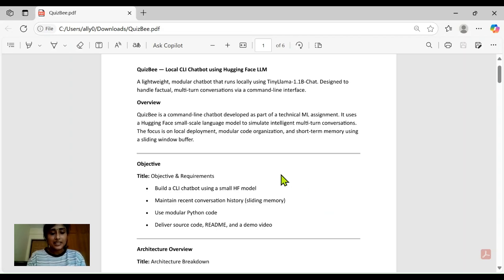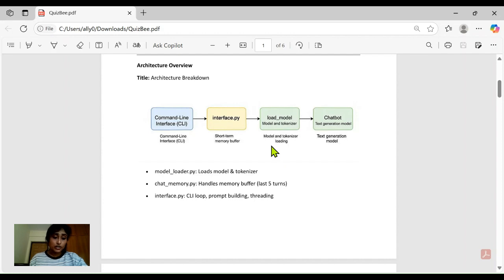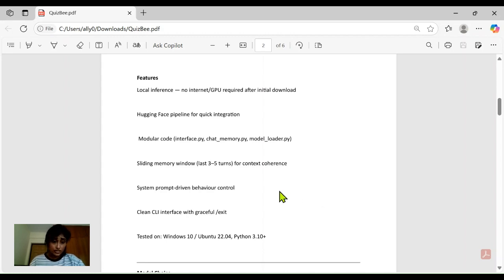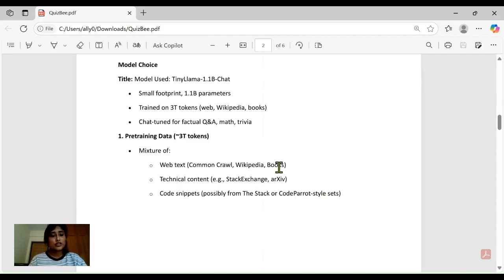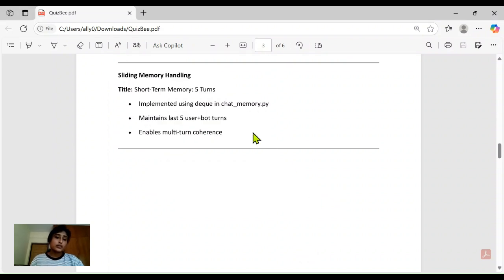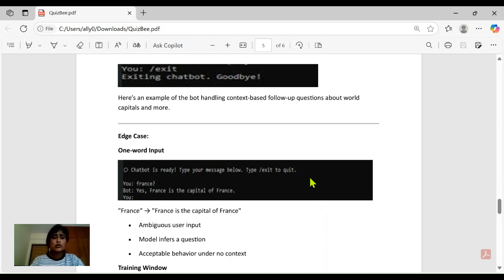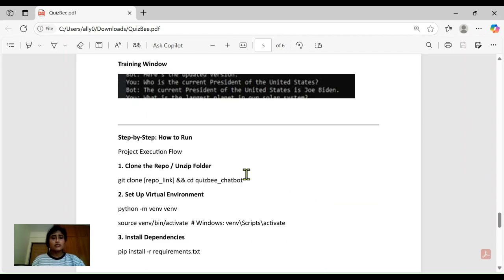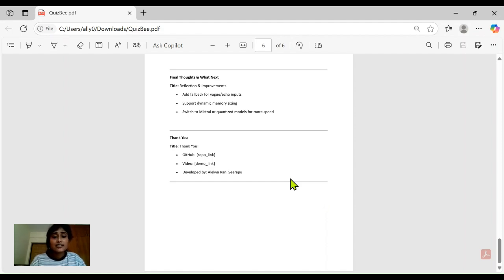AlekyaSeerapu_QuizBee_ChatBot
QuizBee — Local CLI Chatbot using Hugging Face LLM
A lightweight, modular chatbot that runs locally using TinyLlama-1.1B-Chat. Designed to handle factual, multi-turn conversations via a command-line interface.
Overview"
QuizBee is a command-line chatbot developed as part of a technical ML assignment. It uses a Hugging Face small-scale language model to simulate intelligent multi-turn conversations. The focus is on local deployment, modular code organization, and short-term memory using a sliding window buffer.